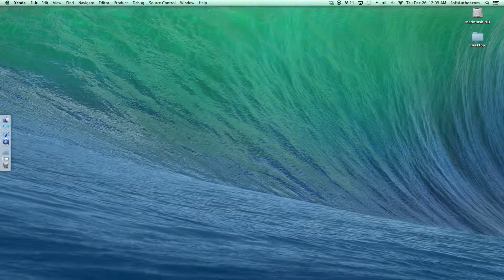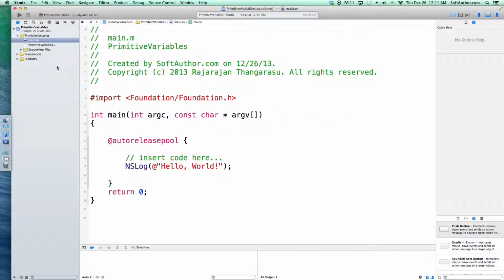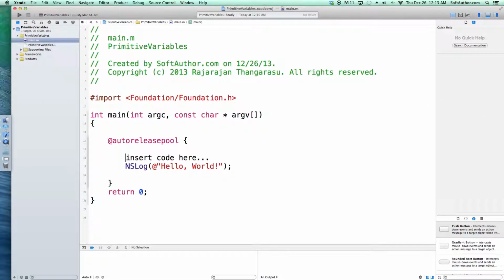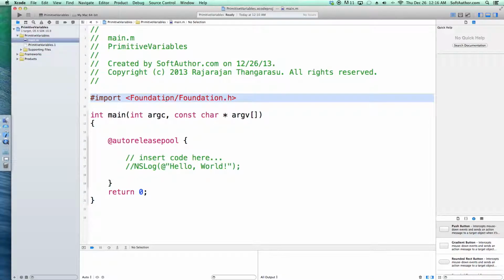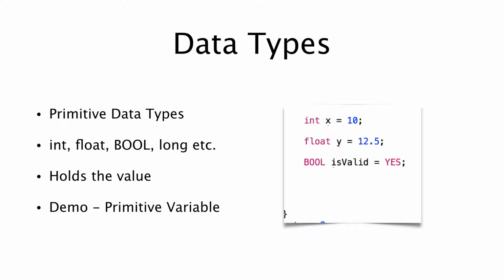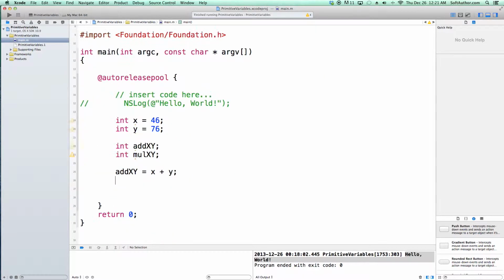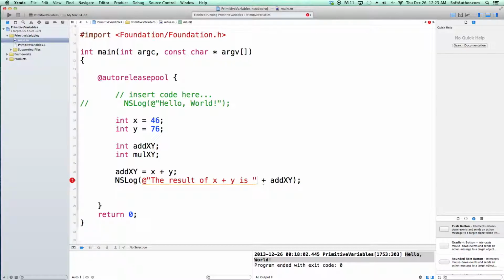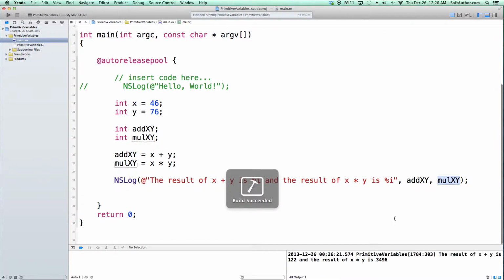02 Basics of Objective-C with Xcode 5 [PrimitiveDataTypes]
This video shows you how to use Xcode and some shortcuts and also teach you about Primitive Variables in Objective C